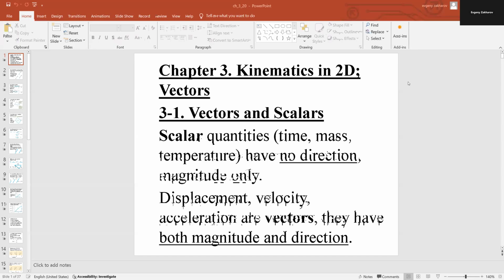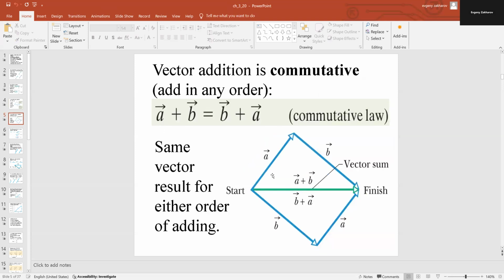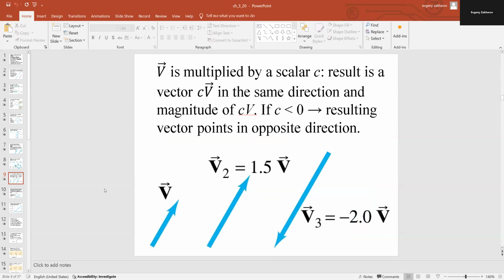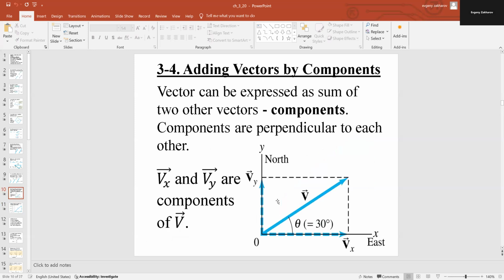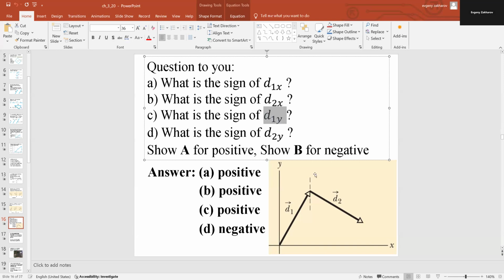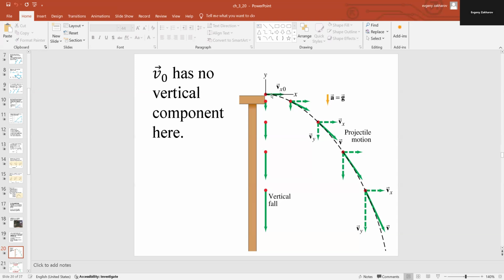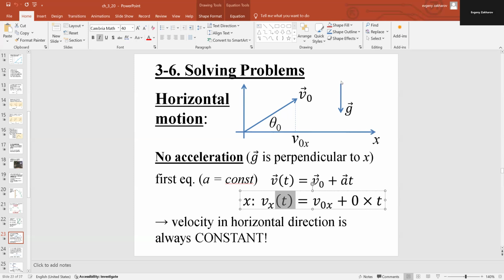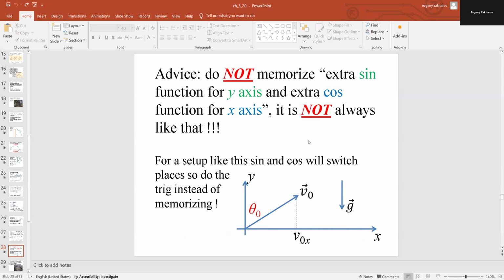ch 3 lecture part 1